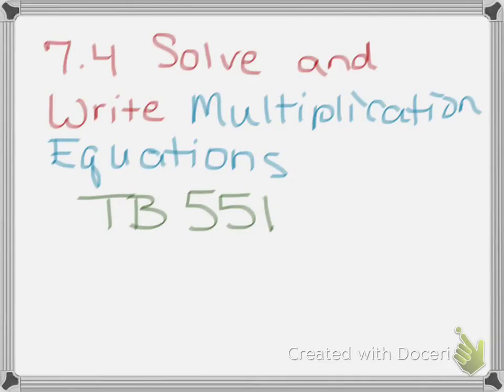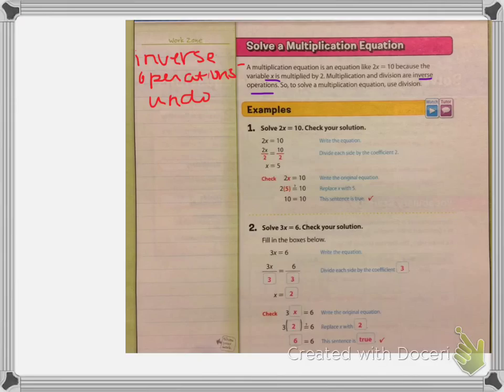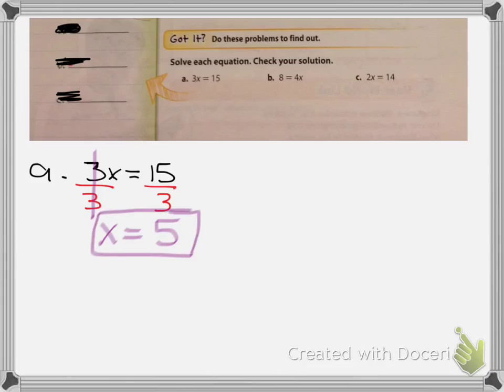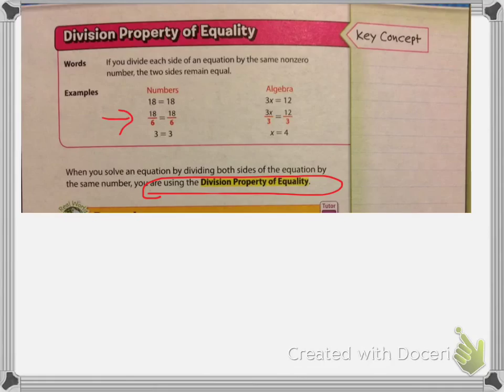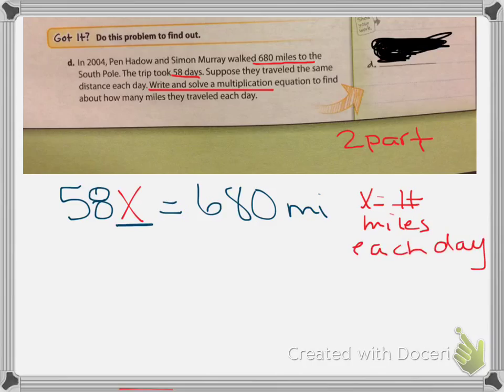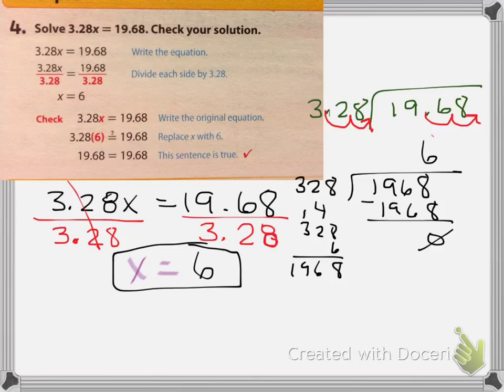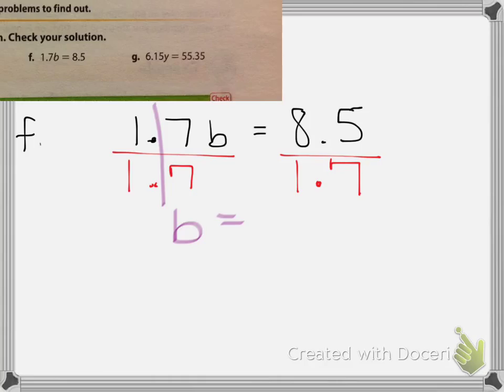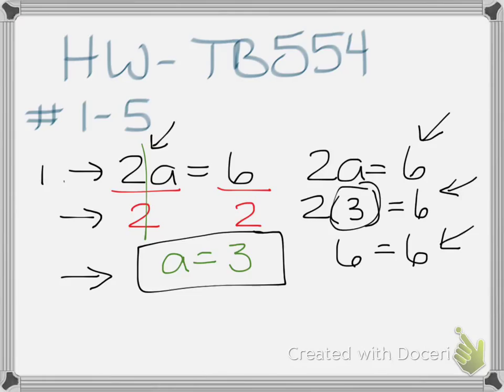7.4 Solve and Write Multiplication Equations **REQUIRED**